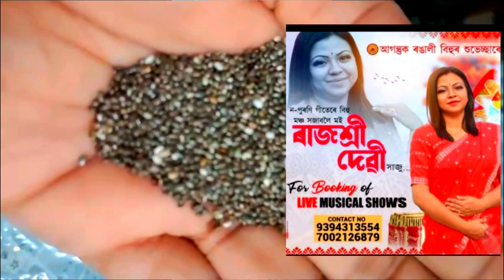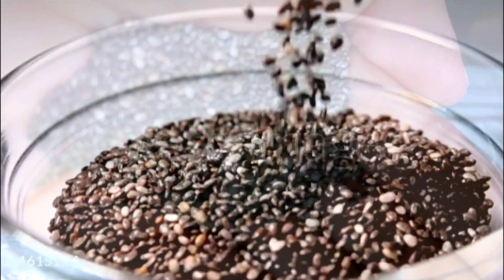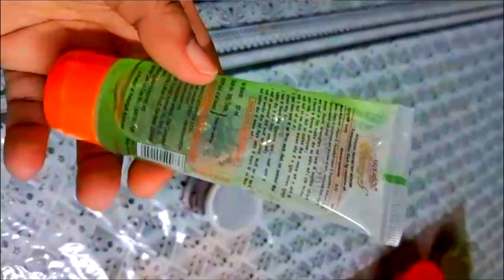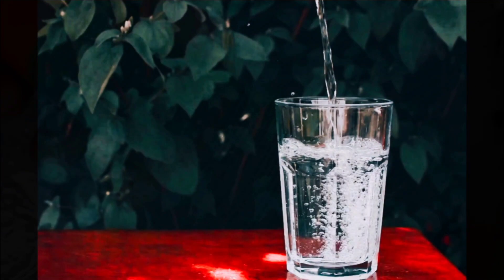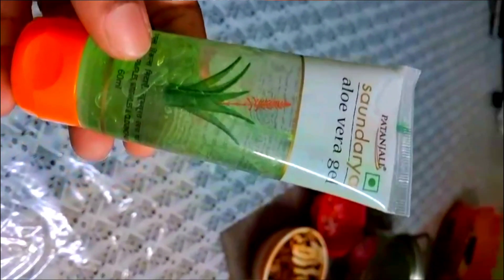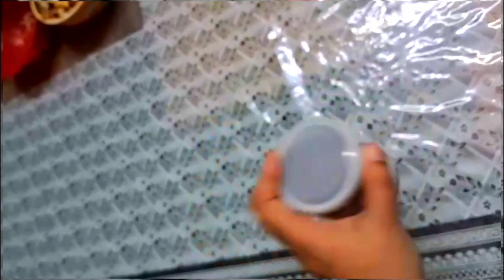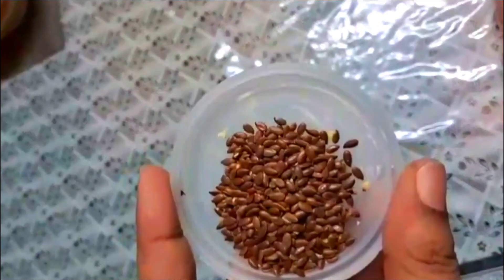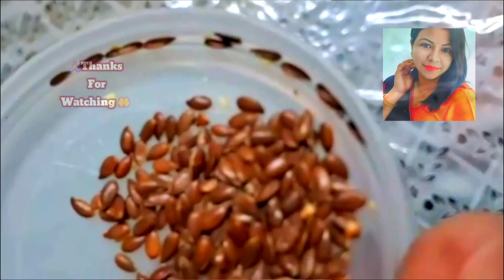⚘️🌿সুন্দৰ ছালৰ অধিকাৰী , ৰাজশ্ৰী দেৱীয়ে SHIA SEEDআৰু FLAXSEED ৰ উপকাৰিতাৰ বিষয়ে কি কলে ৷#skincare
⚘️🌿সুন্দৰ ছালৰ অধিকাৰী , ৰাজশ্ৰী দেৱীয়ে SHIA SEED আৰু FLAXSEED ৰ উপকাৰিতাৰ বিষয়ে কি কলে ৷ skincare useshiaseedonskin aboutshia shiaseed flaxseed f Rajashri Devi